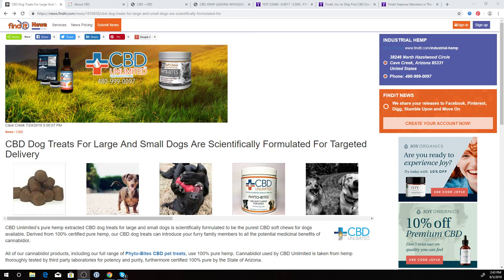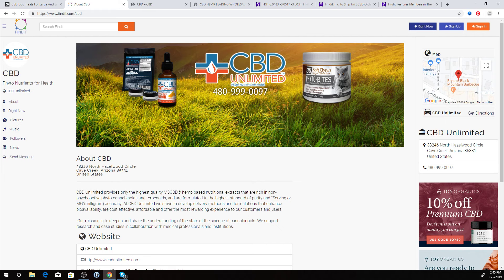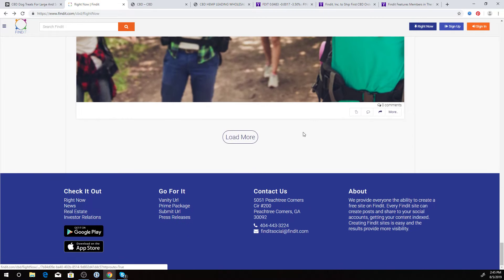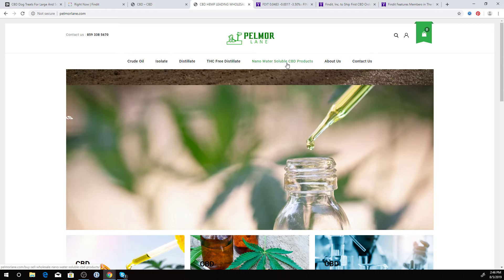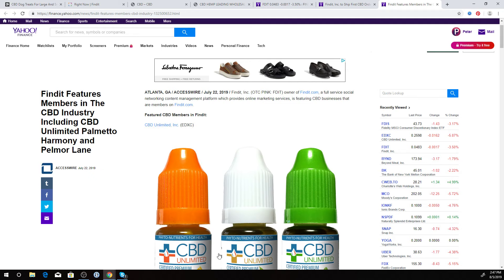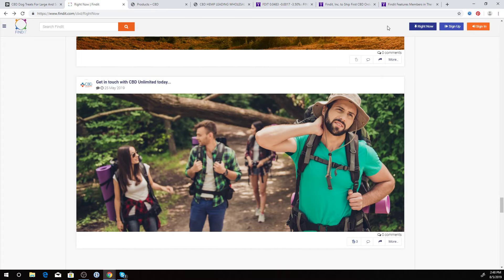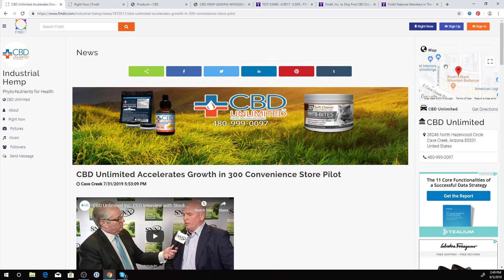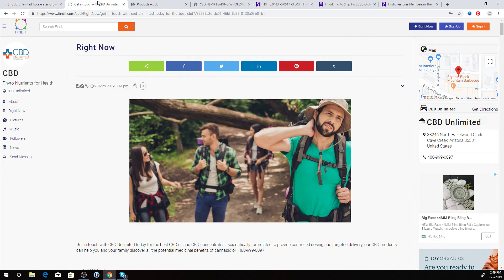Online Marketing Campaigns for CBD Business Owners Reach More People with a Findit CBD Site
Findit, Inc. provides CBD business owners the ability to reach more people through a Findit Campaign geared toward reaching more people in the CBD space. This can include customers or potential partners to work with.